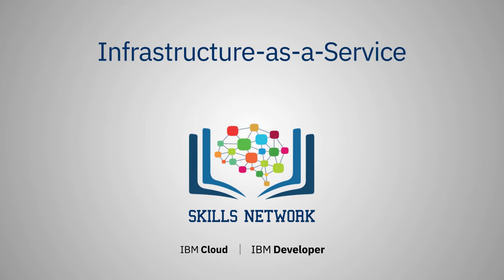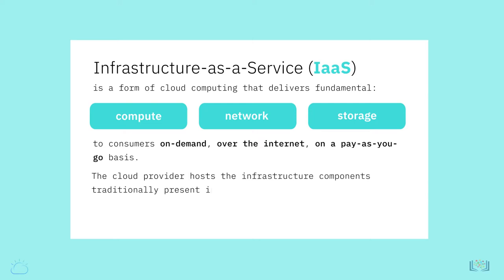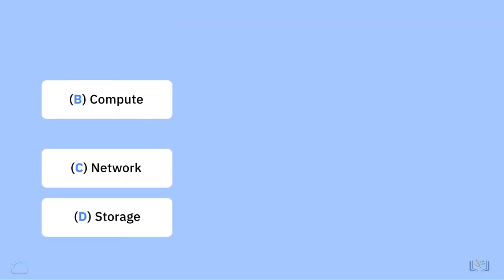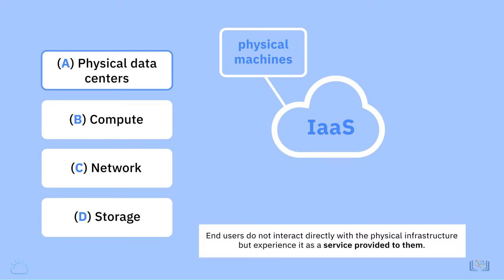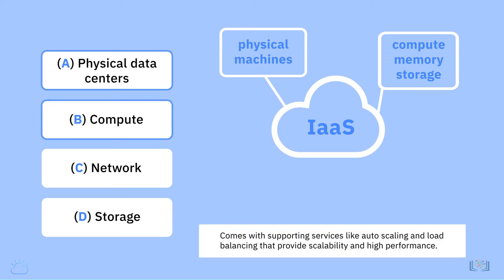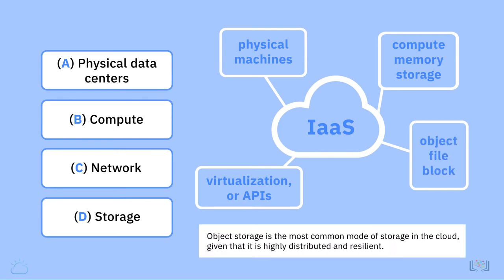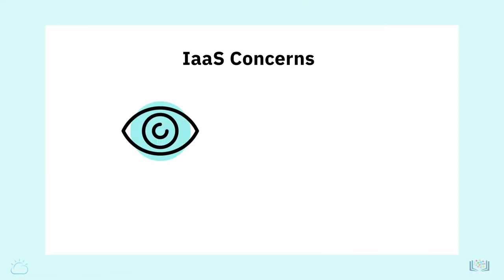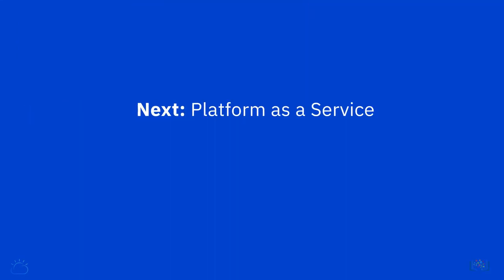2 1 2 IaaS Infrastructure as a Service